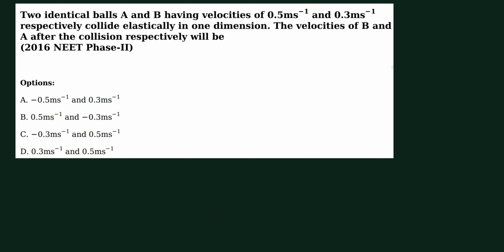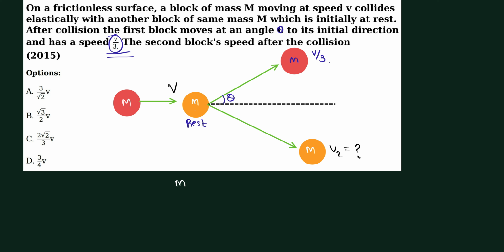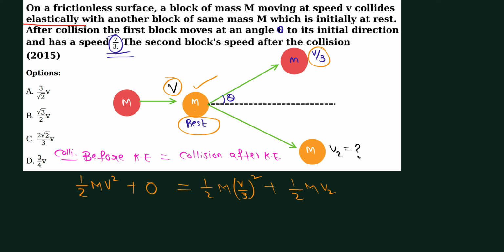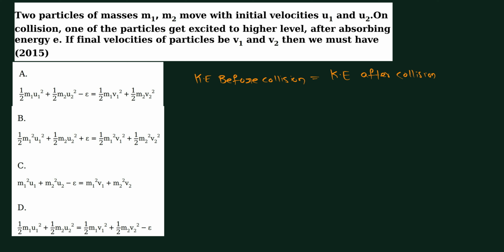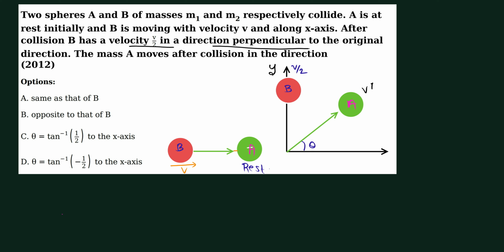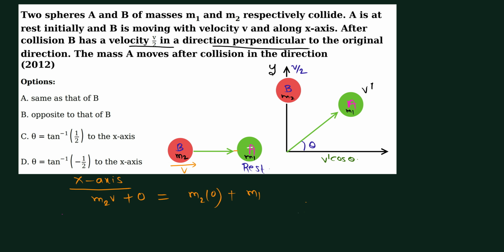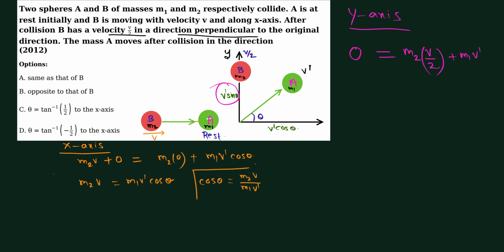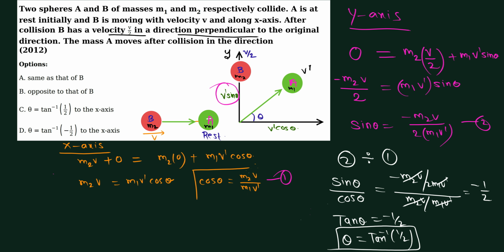wpe collission neet 2016 to 2012